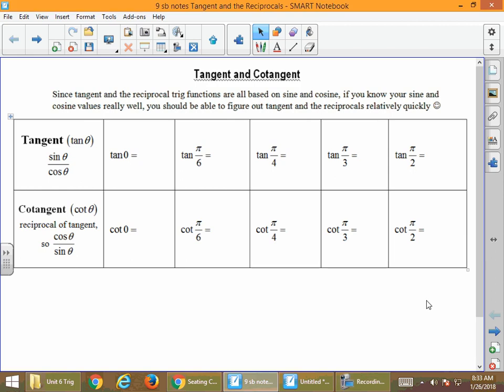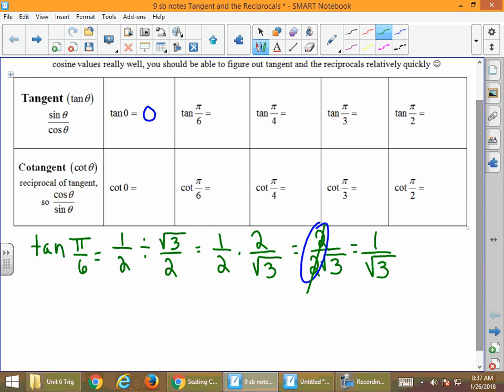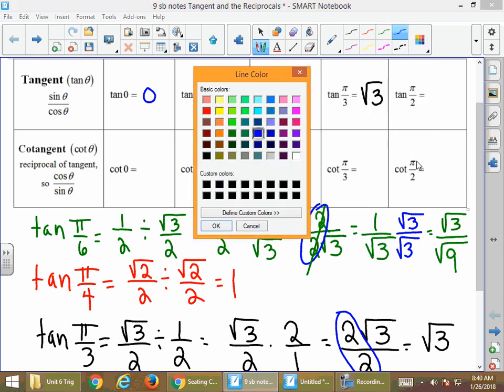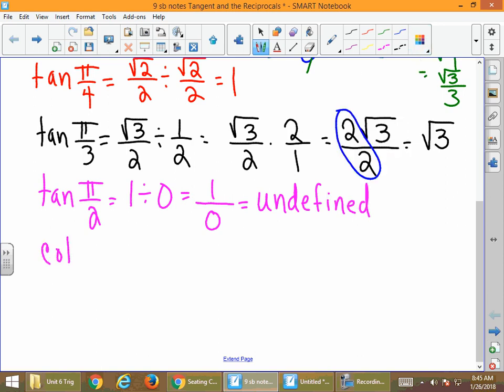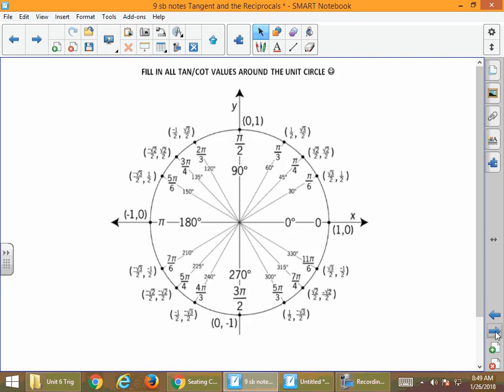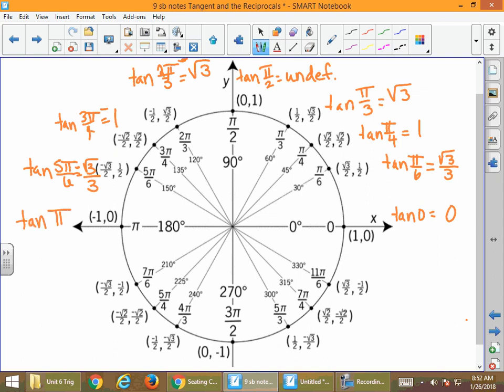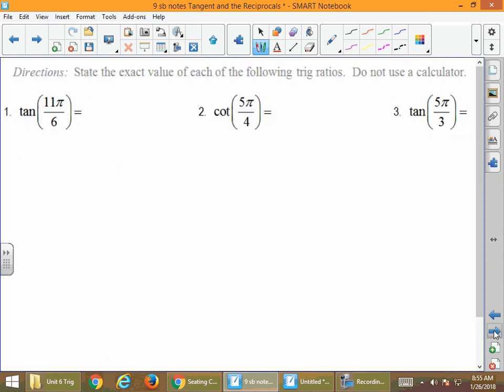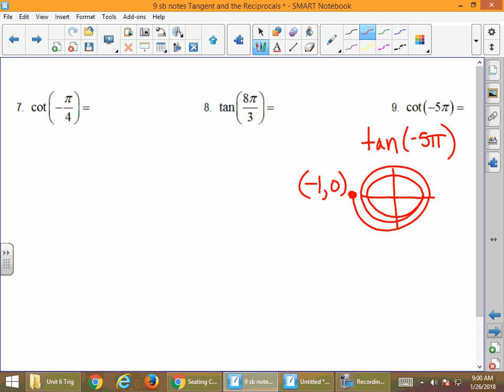pc notes tangent and cotangent